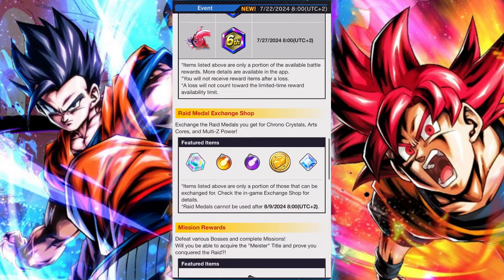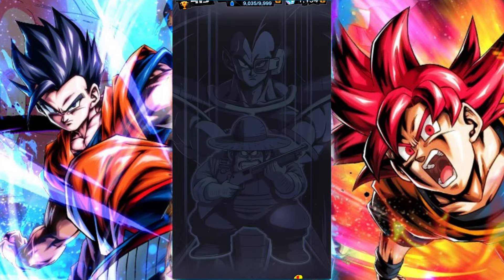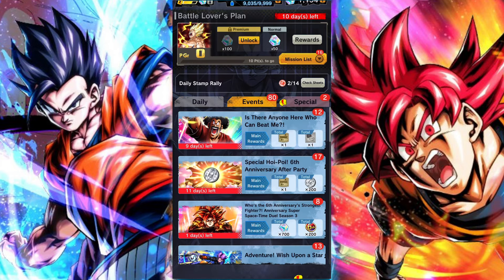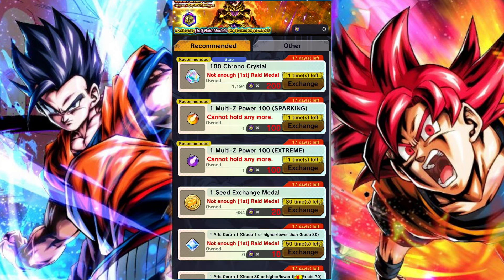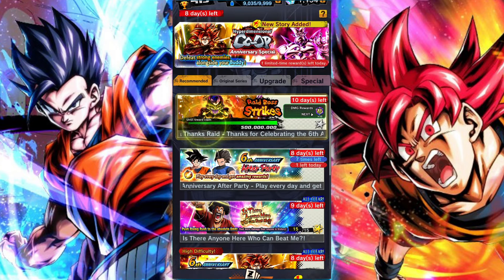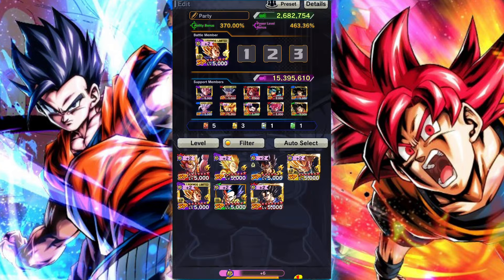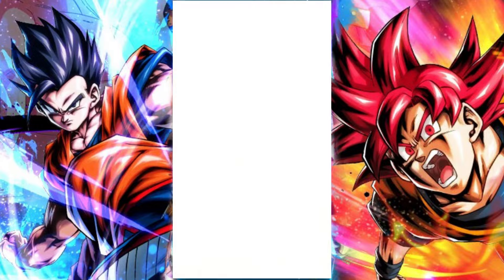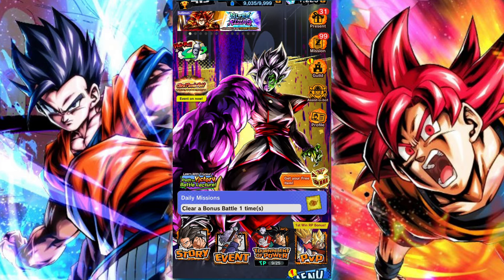OVER 1000 CC & 200 LEGENDS LIMITED Z POWER: ULTRA THANKS RAID! EVENT GUIDE: DB LEGENDS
In this video we take a look at the Ultra Thanks Raid! that has come to Dragon Ball Legends as a oart of the 6th Anniversary After Party Campaign, in which players can earn 1st, 2nd, 3rd, 4th, 5th & 6th raid medals from the various bosses in the Ultra Thanks Raid and how players can earn over 1000 Chrono Crystals from exchanging the medals and also completing the various missions.

The bosses will release in the following order:
- Golden Frieza
- Zamasu and Goku Rose
- Boujack: Full Power
- Perfect Form Cell
- Final Form Cooler
- Majin Buu: Gohan Absorbed